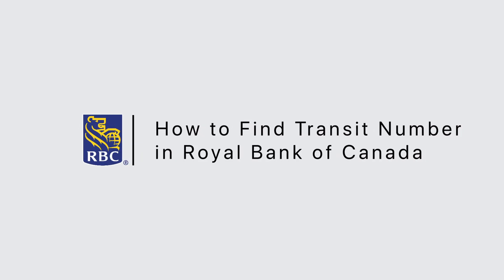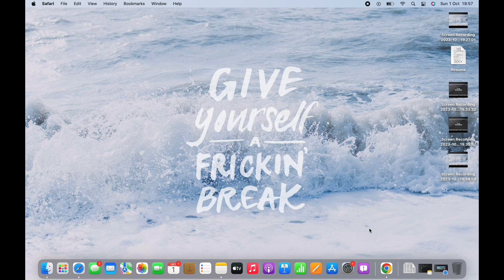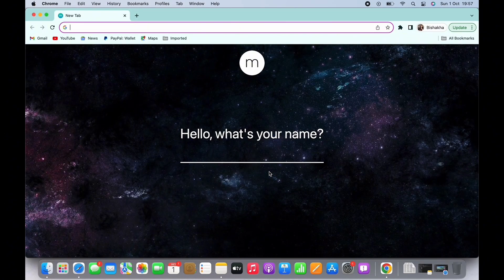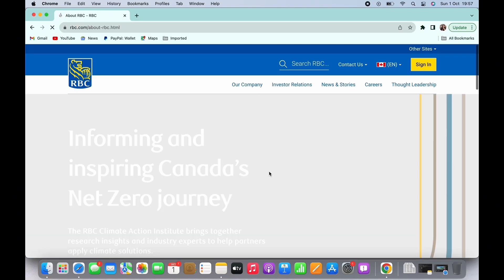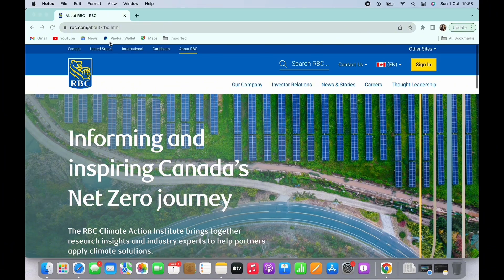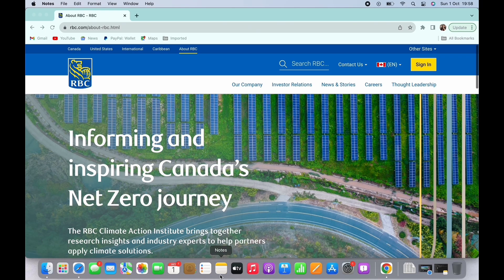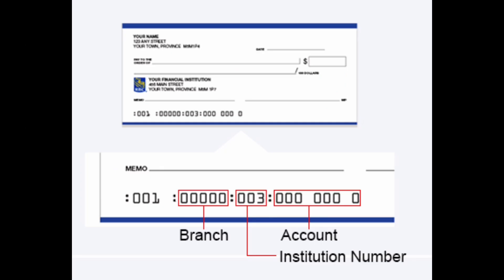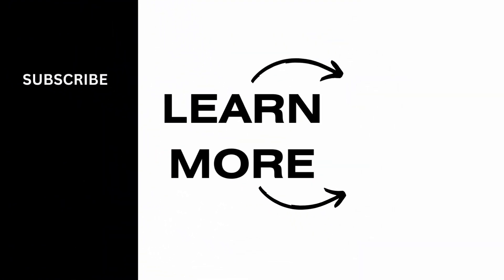How to Find Transit Number Royal Bank of Canada | Find my RBC Transit Number[Without Online Banking]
Need to locate your Royal Bank of Canada (RBC) transit number online in 2023? We've got you covered! In this comprehensive guide, we'll walk you through the simple steps to find your RBC transit number online, making banking tasks easier.

⏰ 00:00 Introduction:
We'll start by explaining what a transit number is and why it's essential for certain banking transactions.

⏰ 00:10 Finding Your RBC Transit Number:
In just 10 seconds, we'll provide you with clear instructions on how to find your RBC transit number online in 2023. We'll also address common questions and solutions, ensuring you have access to this crucial banking information.

With this guidance, you'll be able to easily locate your RBC transit number online for seamless banking transactions.